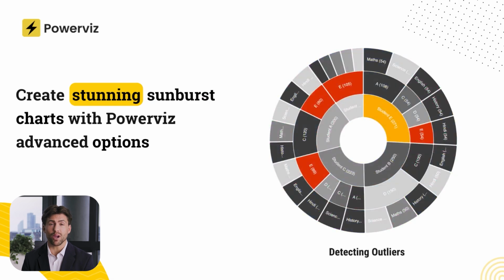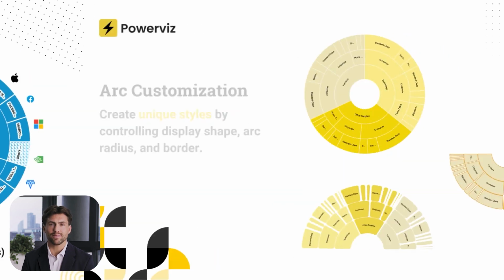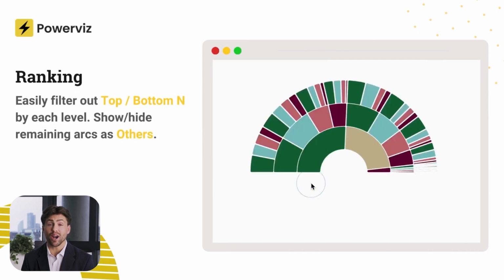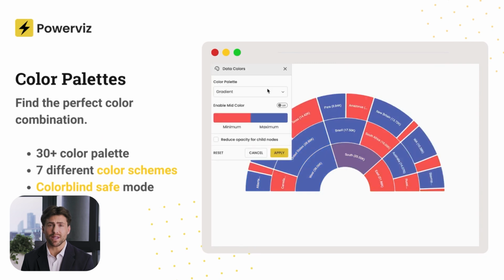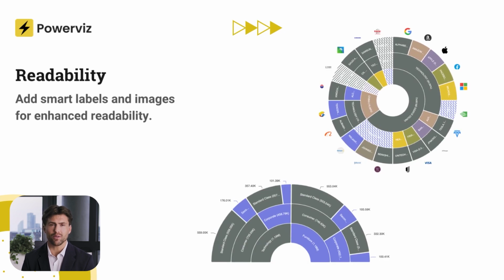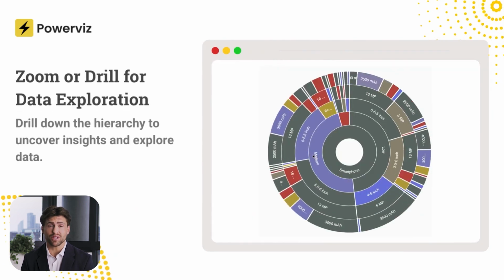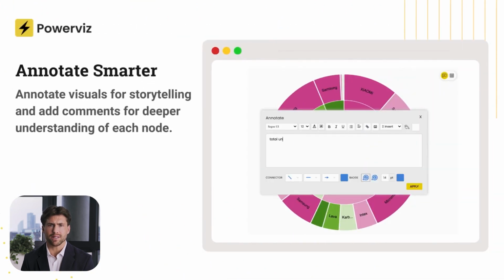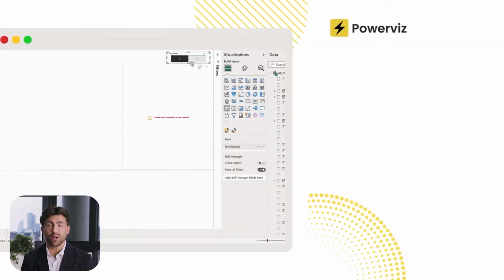Top 5 features of Sunburst chart by Powerviz!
Visualize hierarchical data with clarity and elegance using the Sunburst Chart by Powerviz—a fully interactive visual that makes navigating complex data structures intuitive and impactful. 🌐 Whether you’re analyzing multi-level categories, part-to-whole relationships, or user journeys, this visual brings hidden patterns to light.

Here’s what makes it a must-have in your Power BI toolkit:

🎨 Arc Customization – Create unique visuals by customizing arc shapes, fill patterns, and formatting across each hierarchy level.
🌈 Color Scheme – Choose from over 30 color palettes, including color-blind safe options to ensure visual accessibility.
⭕ Centre Circle – Add layered content like text, icons, images, or KPIs to the center for enhanced context and storytelling.
📊 Ranking – Filter Top/Bottom N values per hierarchy level and group the rest as “Others” for simplified exploration.
🚨 Conditional Formatting – Highlight key data points or outliers using rule-based formatting by value, category, or percentage.
🏷️ Labels – Use smart data labels placed inside or outside arcs for clear, reader-friendly visuals.
📝 Annotations – Add comments and insights to any part of the chart—ideal for storytelling, collaboration, and guided analysis.

👉 Dive into this tutorial and see how the Sunburst Chart turns complex data into stunning, digestible stories—all within Power BI. 🌞📊